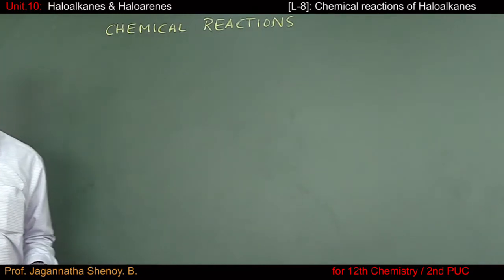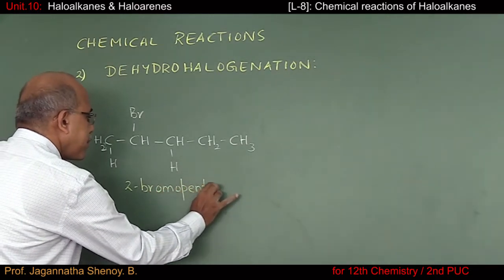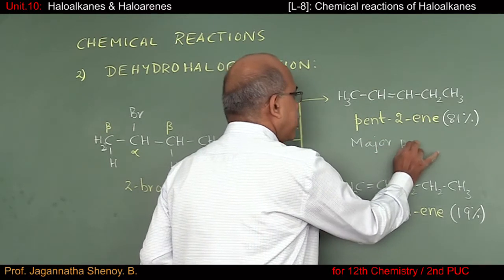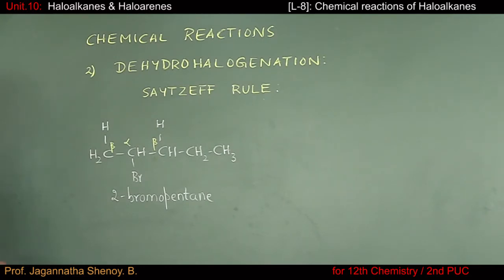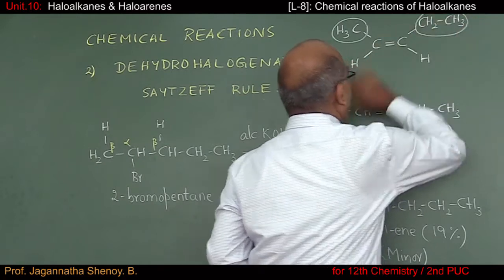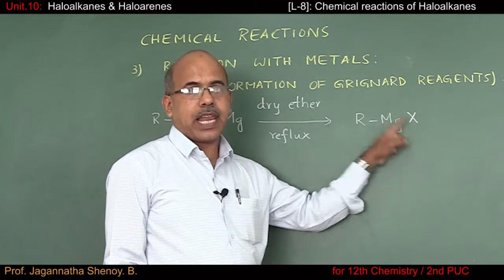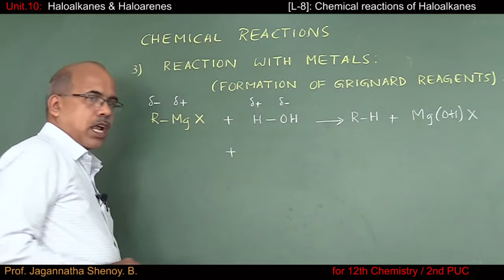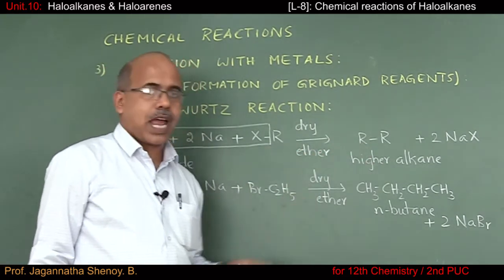Unit 10:(L-8) Chemical reactions of haloalkanes /Haloalkanes & Haloarenes/Jagannatha Shenoy (JS)